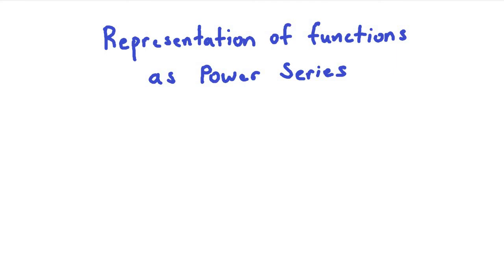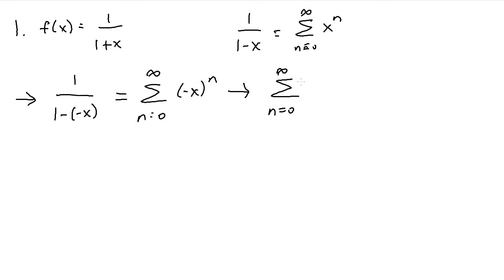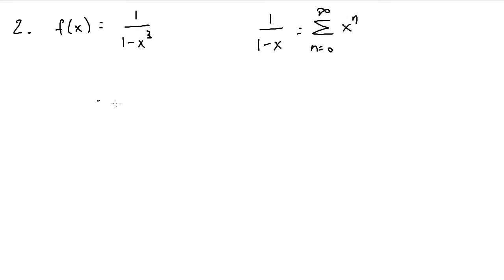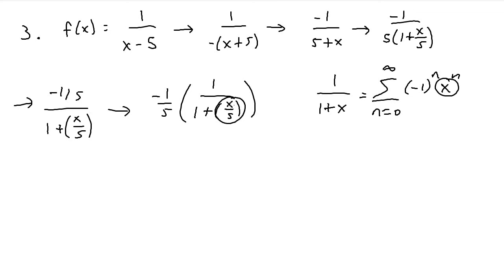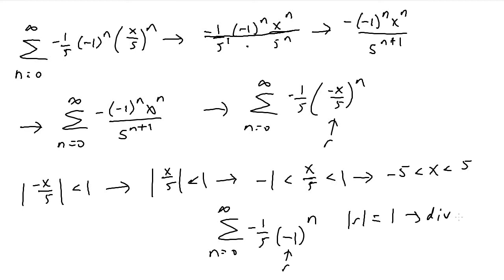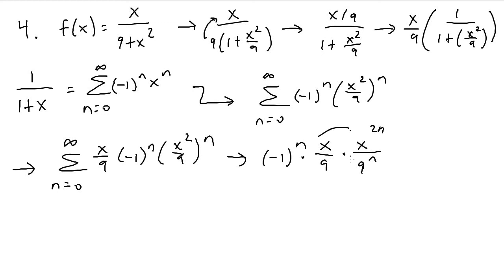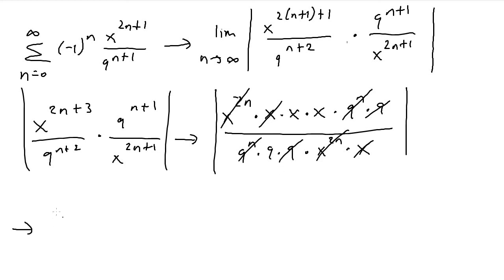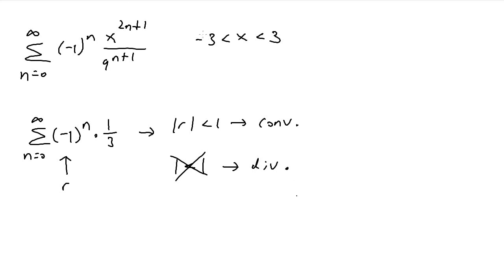Representation of Functions as Power Series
Learn how to represent functions as a power series. You will also need to know how to find the interval of convergence. Most of these problems will either involve the geometric or ratio test to find the interval.

Here are the steps:
1. Identify a similar function that you know the power series of
2. Manipulate the given function so it is in the form of the similar function
3. Identify what needs to be substituted and use substitution
4. Simplify and find the interval of convergence